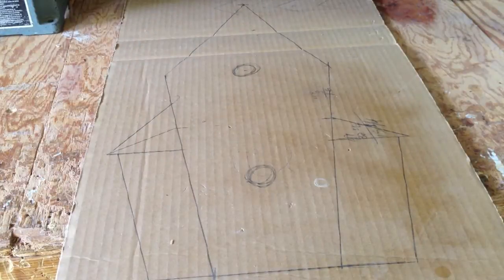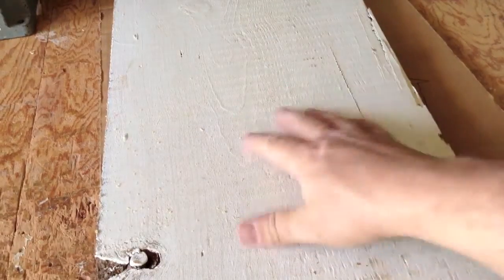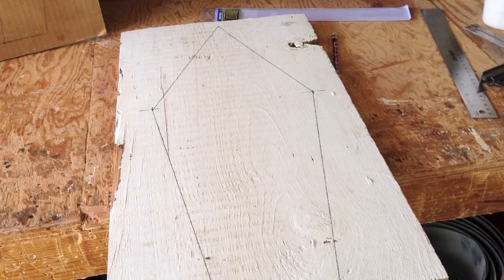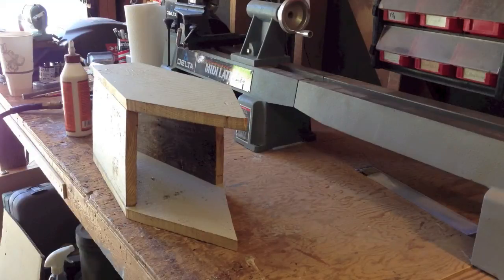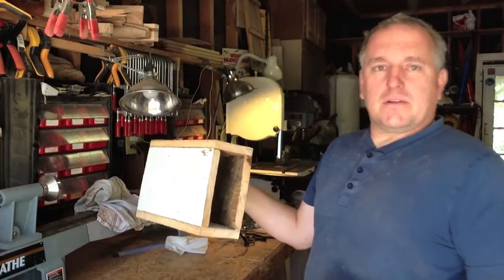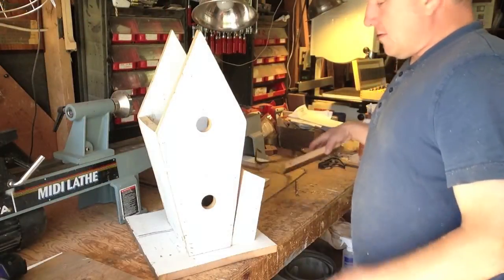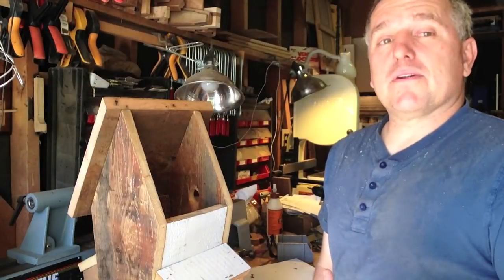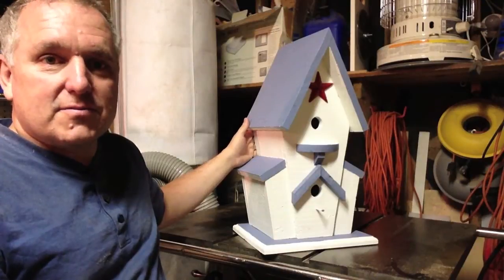Creative Bird House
Summers Woodworking is having a "Creative Bird House Contest". This is my entry.
Summers Woodworking Creative Bird house contest build and entry.